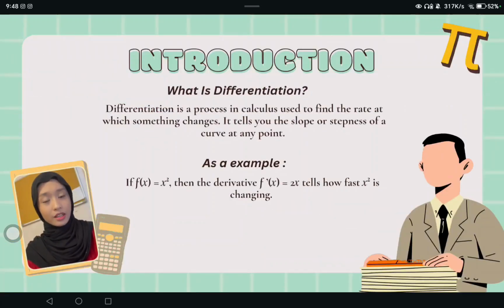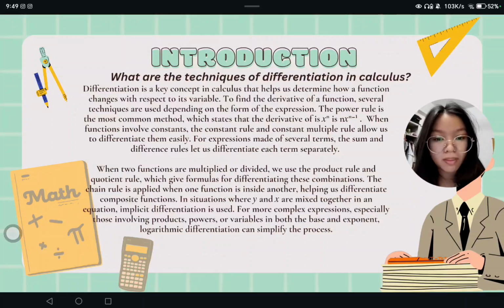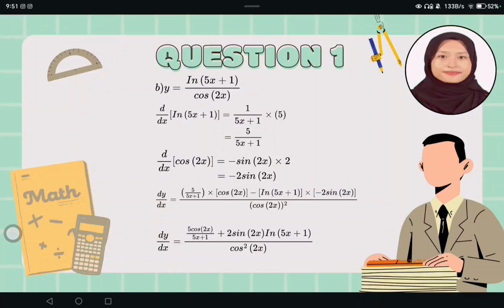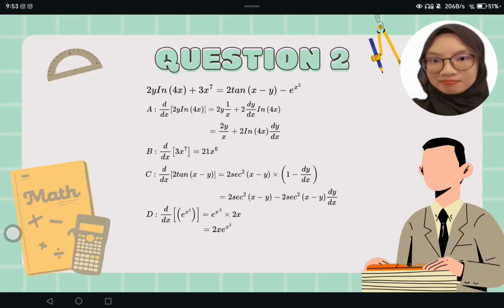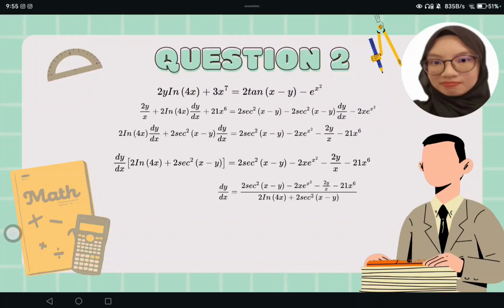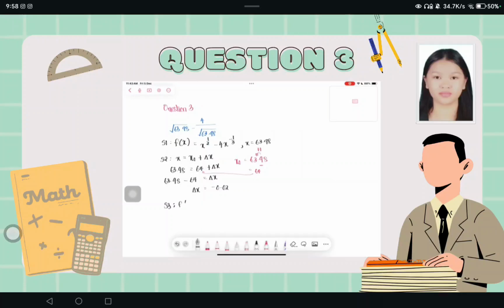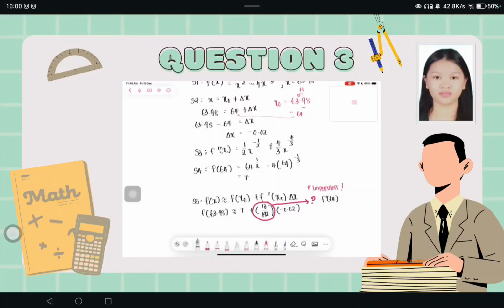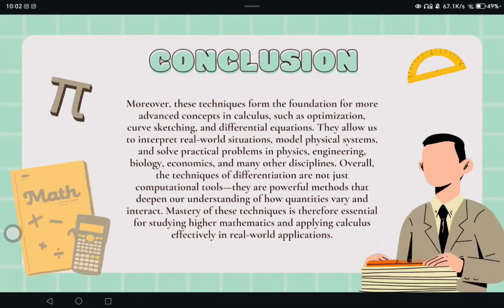Techniques of Differentiation